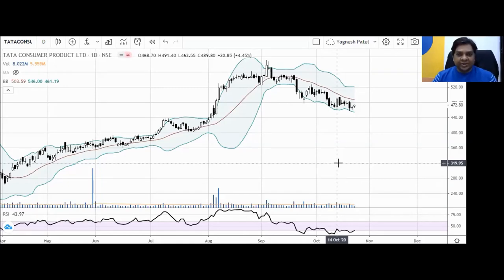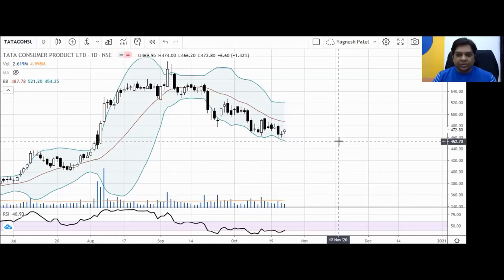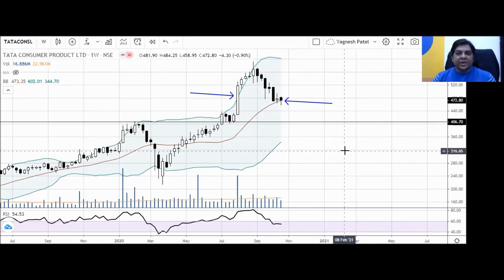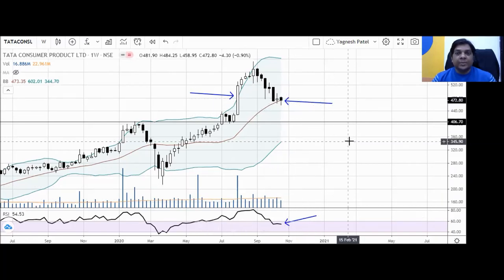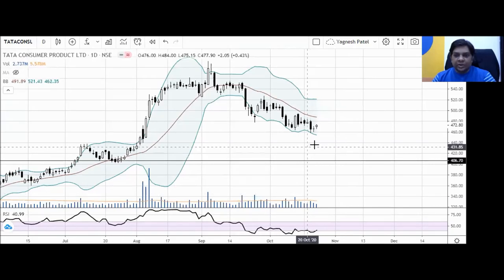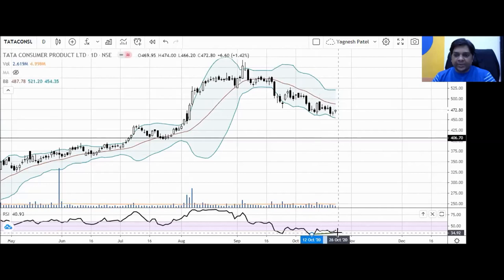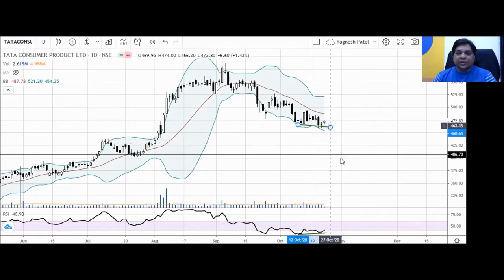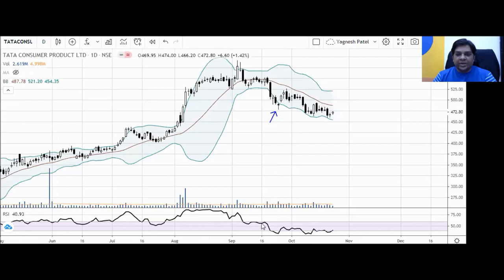Stock Watch #36 Tata Consumer Products Ltd l Technical Analysis By Yagnesh Patel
If you wish to get started into different basic technical analysis concepts then you can refer to our 👉“FREE TECHNICAL ANALYSIS COURSE”👈

If you need proper training on technical analysis or master intraday trading or learn options trading strategies, you can opt for our paid courses 👇👇

Course Perks:

✔️Every 15 Days Live Support Sessions via Zoom (Only for Technical Analysis Hindi/English).
✔️In Support Sessions Concepts are Explained with Latest Examples.
✔️Support Sessions Call Recordings will be Available Afterwards.

You can connect With Yagnesh Patel via website or social media! Follow us for latest updates on technical analysis and stock trading:

Welcome to the “Stock Watch Series By Yagnesh Patel”, with this video series we are going to share our view on one stock analysis every weekend, where we are going to focus more on selecting stocks for swing trading and for short term investment perspective.

Stock watch video series is the best way to learn swing trading, where you’d get to learn how to select stocks for swing trading, best technical indicators for swing trading and various profitable swing trading strategies based on price action. Yagnesh Patel covered all swing trading strategies in hindi from its most basics to advanced swing trading systems. With this video series you’d be able to make a list of best stocks to buy for swing trading.

Along with swing training, stock watch series also helps viewers with the stock selection process, where you can improve your stock selection and choose the best stocks for swing trading, intraday trading, options trading and even stock selection for long term positional trading which is mostly used for investment purposes.

Technical analysis of chart patterns won't just help you with your entry and stop loss, they also provide a probable target your trade can achieve. In this video series, Yagnesh Patel has tried to explain common and uncommon types of chart patterns found in the stock market. Learning chart patterns with Yagensh patel, will help you to understand and analyze chart patterns in a detailed manner, making your trades better. This video carries a detailed explanation about learning, analyzing, interpreting best chart patterns for intraday and options trading.

Understanding trend lines is quite important in technical analysis of stock trading. Trend analysis and drawing trend lines with utmost precision is very important because trend breakout always decides whether the trend reversal has happened or not. Learning trend analysis of stock with Yagnesh Patel, will help you gain advantage in the stock market. In this video series we have covered every small aspect of trend analysis including different trend indicators and how a trader can leverage trend analysis to carry accurate profitable trades.